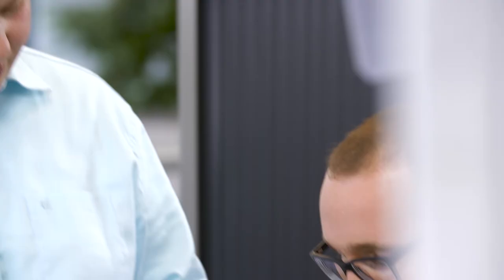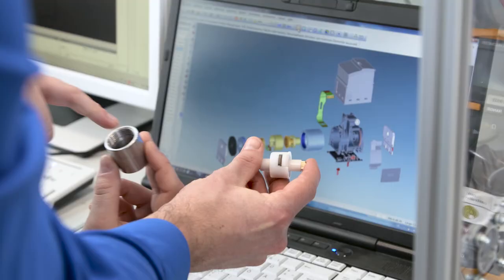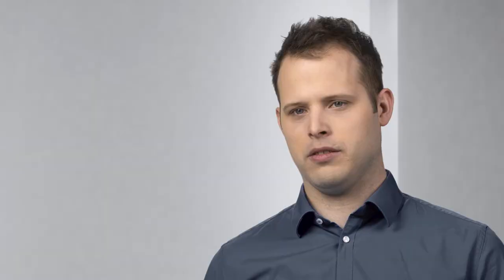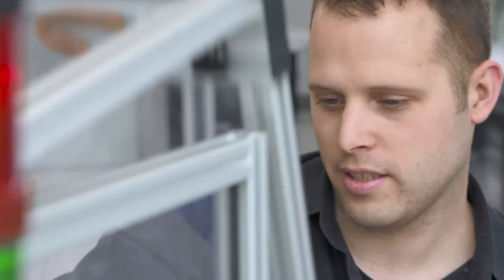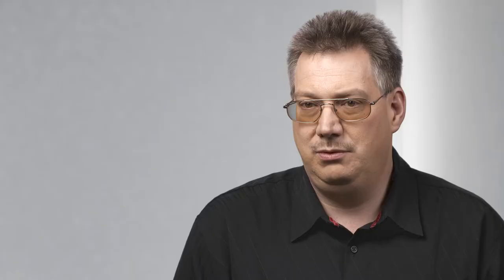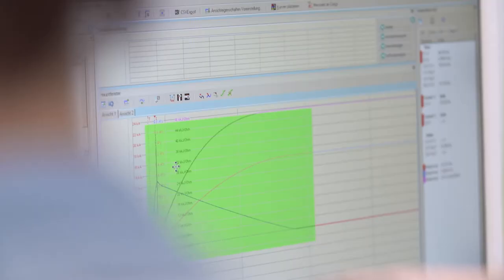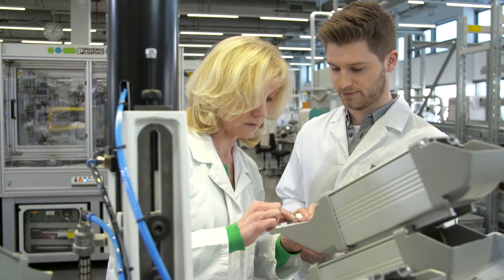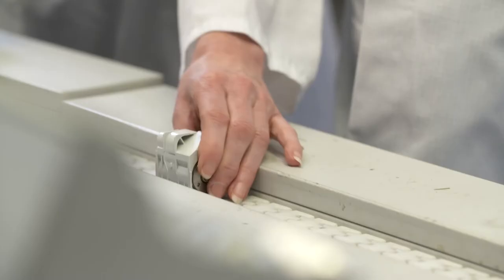Spark gap technology without line follow current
▶ PHOENIX CONTACT has developed a spark gap working so perfectly that no more line follow currents occur.

▶ Spark gaps with Safe Energy Control Technology are extremely powerful and especially durable, thanks to the prevention of line follow currents. Tripping of fuses is eliminated so that the system can continue to operate without interruptions.